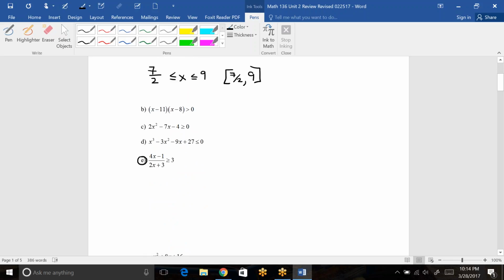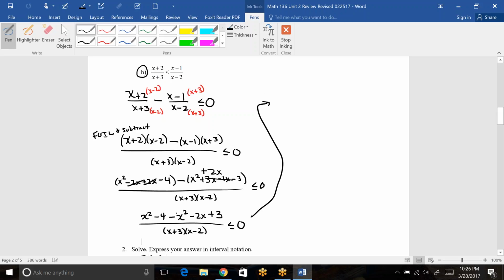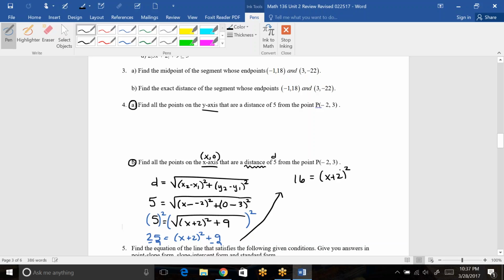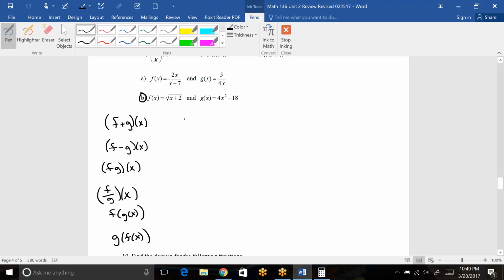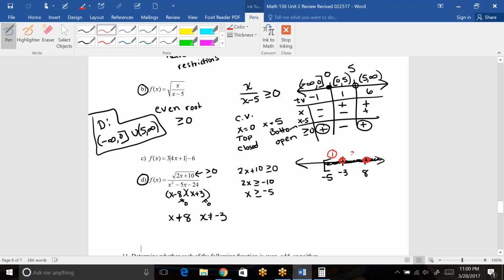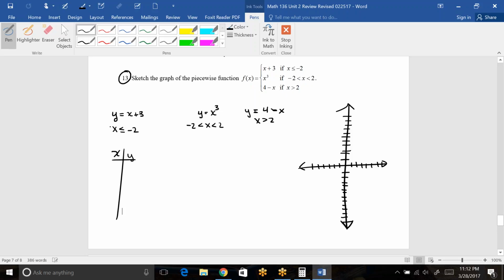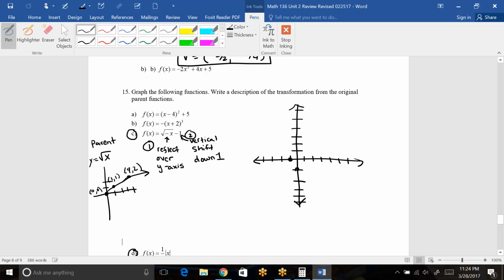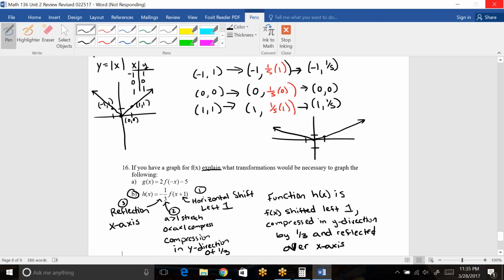Math 136 Unit 2 Review Session 3-28-17